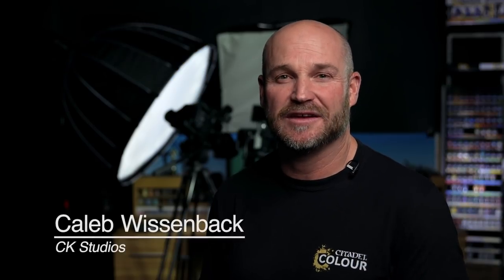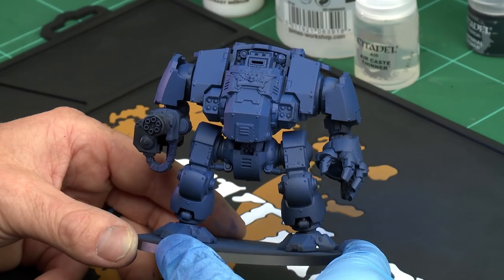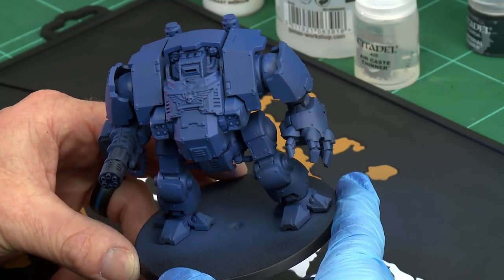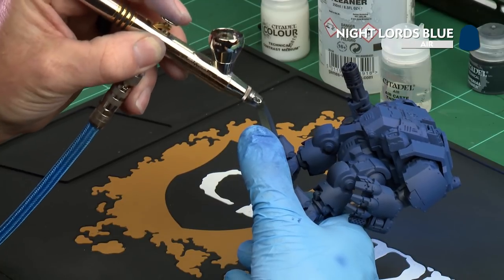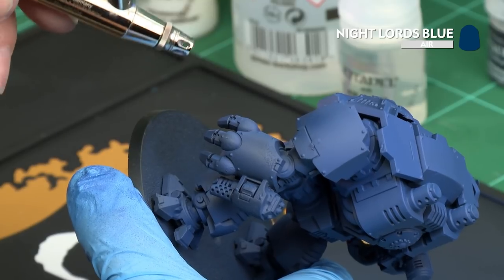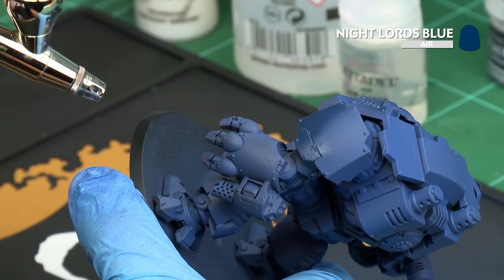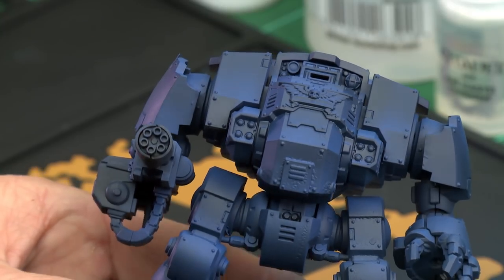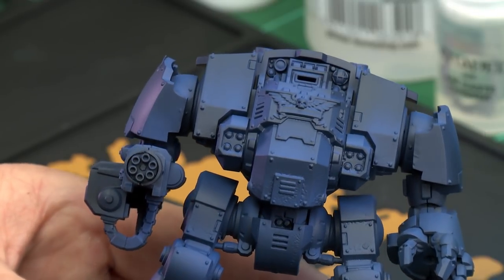Air Paints: Shading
Using an airbrush to lay in gentle gradients for your shadows looks like magic, but it's a technique anyone can master with a bit of practice. Watch today's video, then crack out your Air paints and give it a shot!